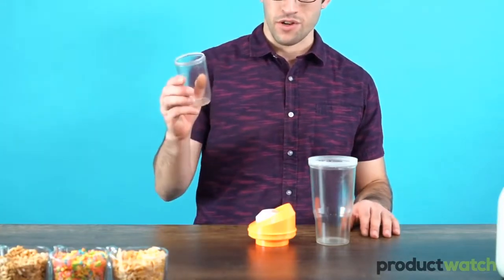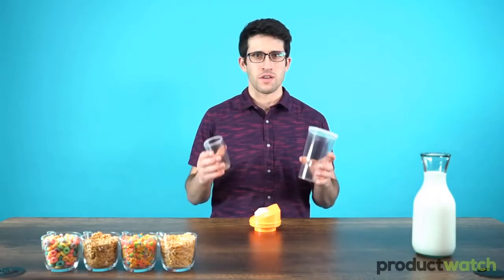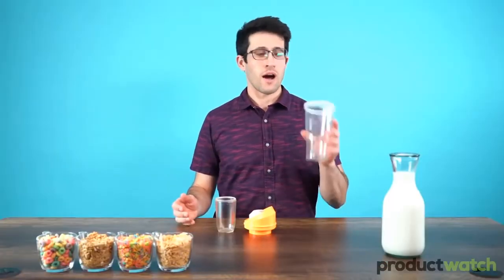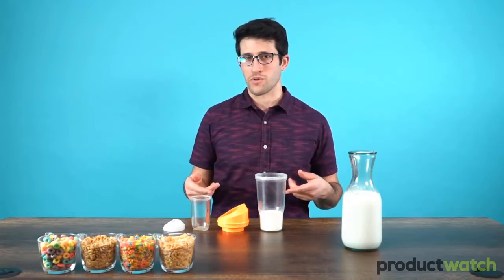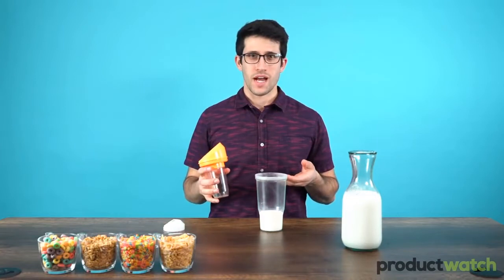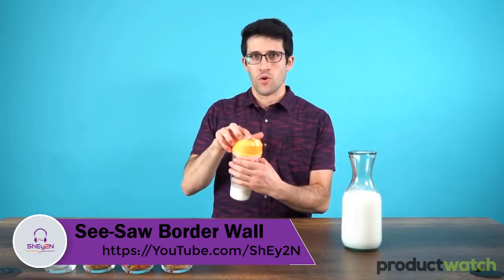Milk and Cereal Cup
Innovative portable cup holds milk and cereal in two separate containers for easy breakfast on-the-go.
    CrunchCup: milk and cereal don’t mix until they hit your mouth.

    Forget about spoons and bowls. Drink your breakfast cereal!